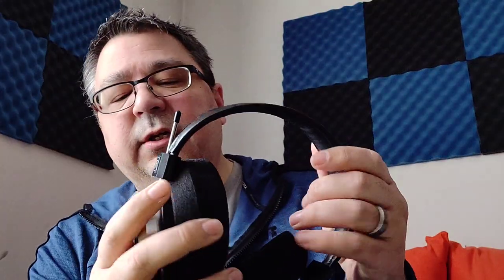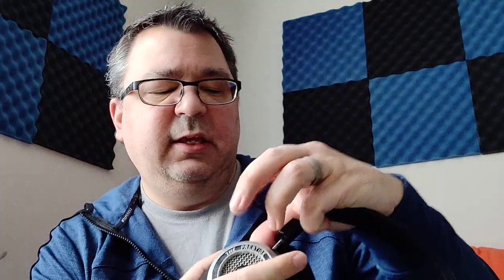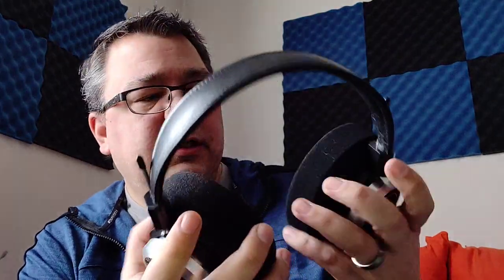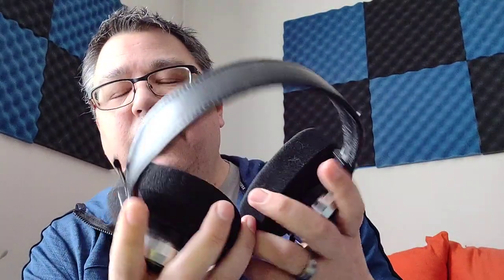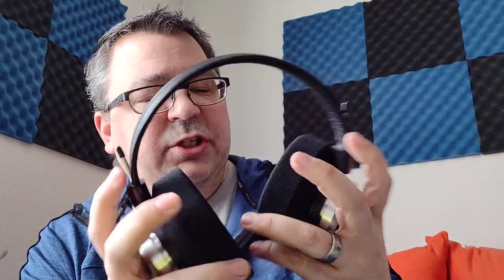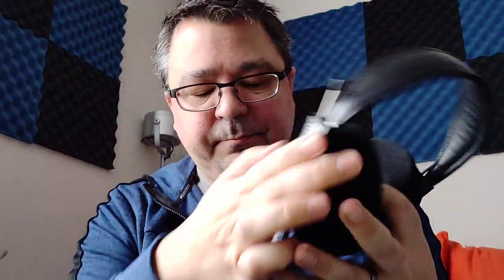Grado SR325 - review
The Grado SR325 is a popular love or hate headphone. My initial impression back in the day was not good, has it changed over time? Here is my review of the Grado SR325.